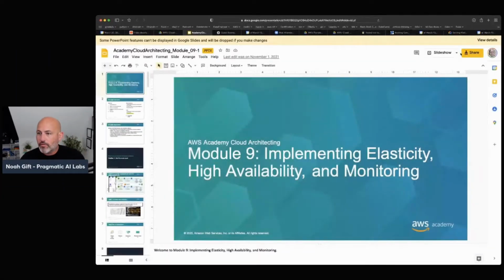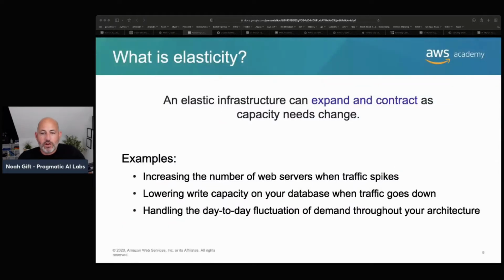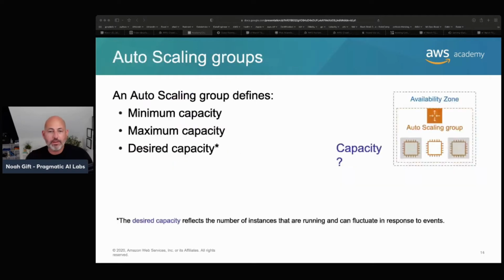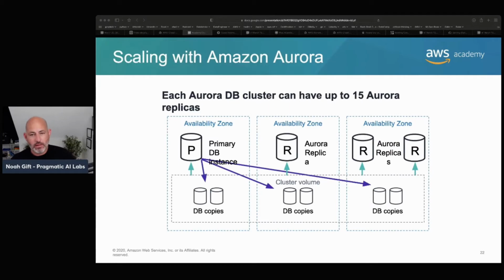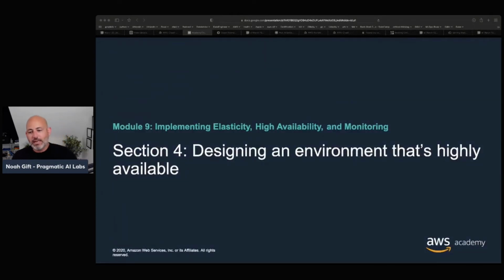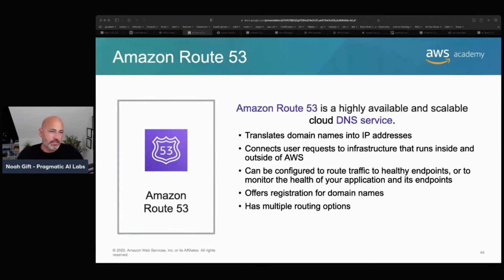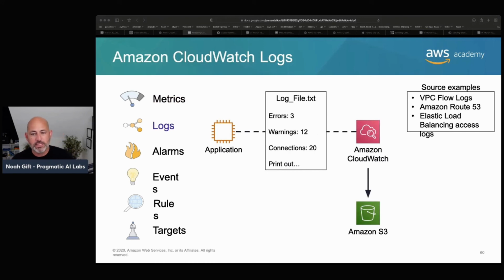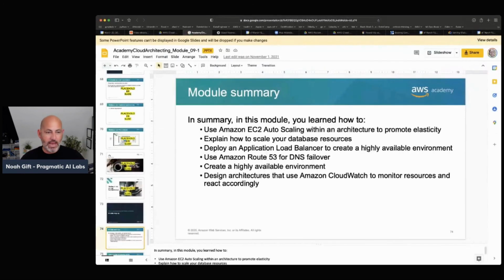52weeks aws episode17 sa elasticity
Continue learning about Solutions Architect certification with the topic of Elasticity.

00:00 Intro
02:00 Reactive architectures
04:39 What is elasticity?
06:00 Scaling horizontal vs vertical
12:35 DynamoDB scaling
15:00 Highly available systems
17:00 Route53
19:16 Monitoring